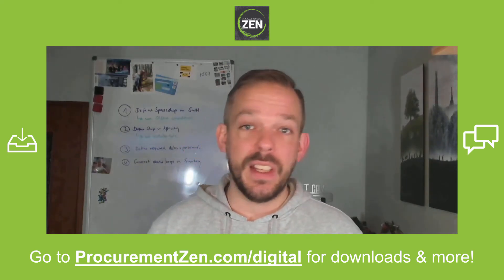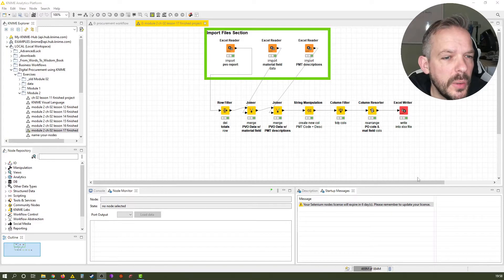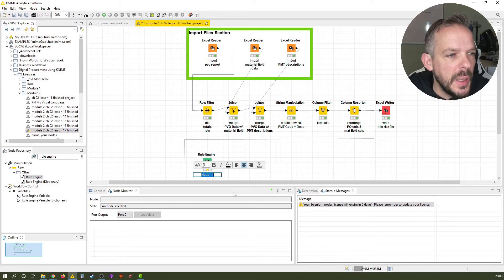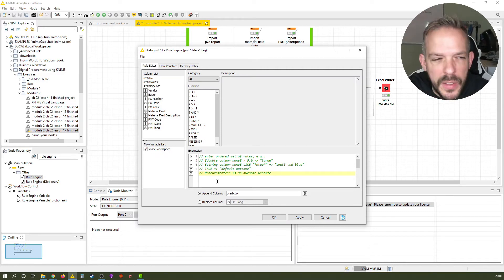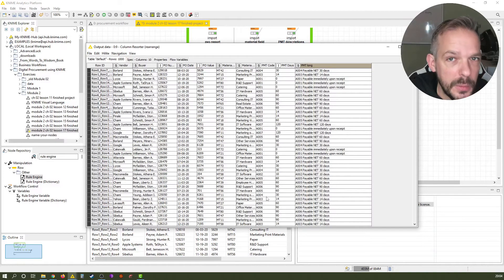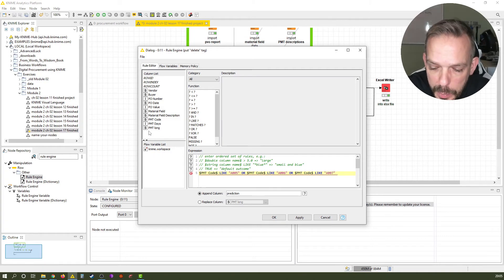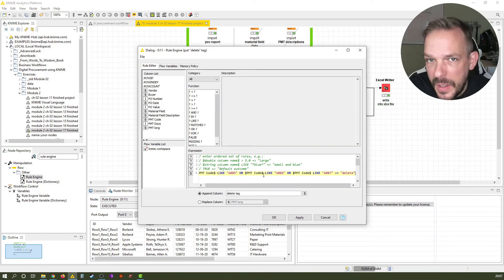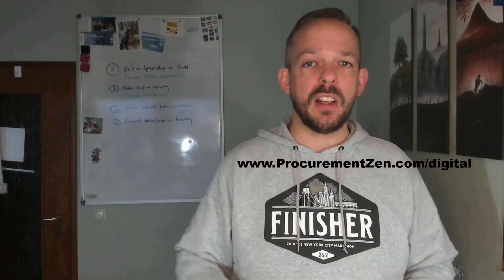Knime Crash Course: The Rule Engine Node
The Rule Engine Node of KNIME is the equivalent of MS Excel's "IF" formulas (on steroids). Discover how you can use it to "rule out" data that we no longer need.